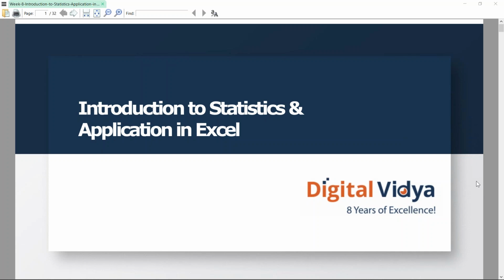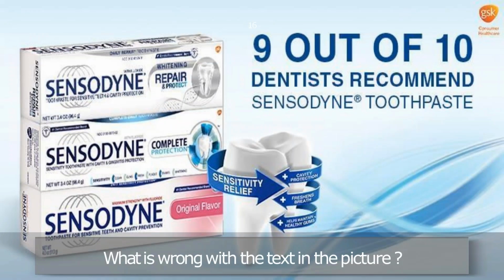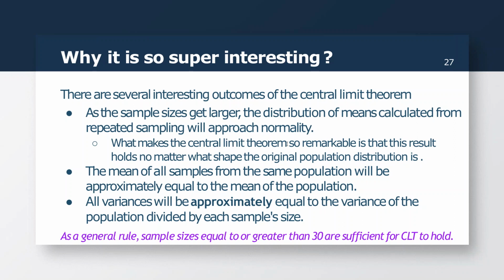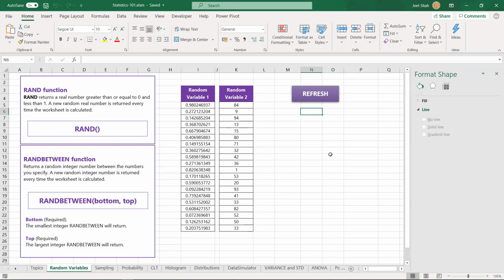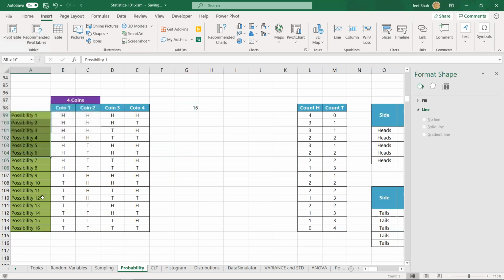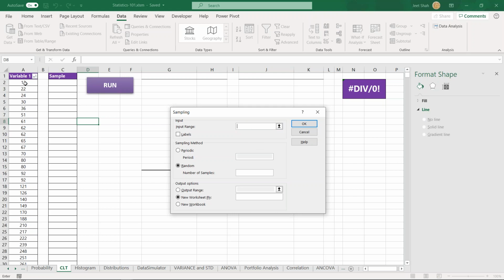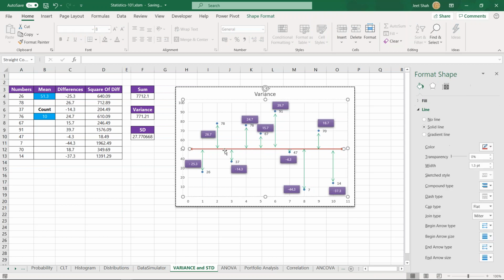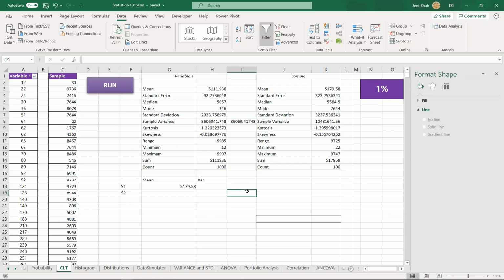2019 09 22 10 00 Analytic Techniques Using Excel Power BI 9th June 22nd Sep Jeet